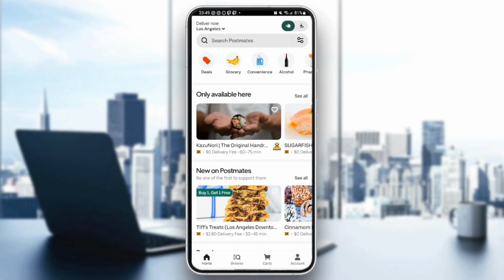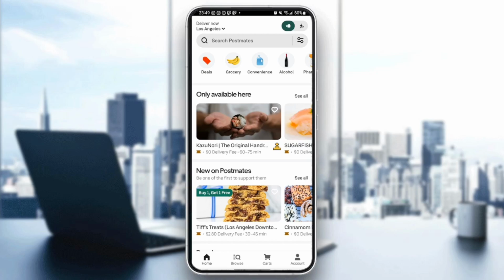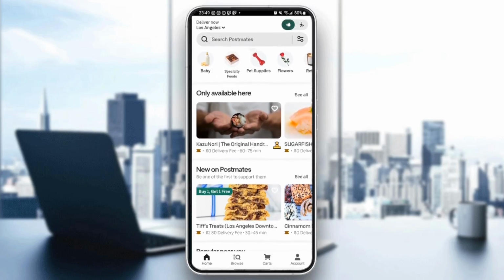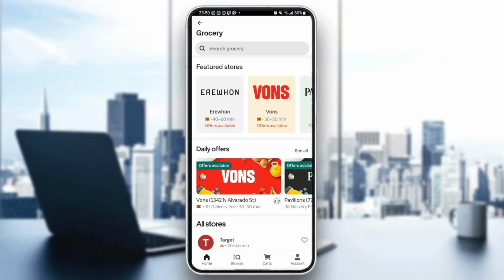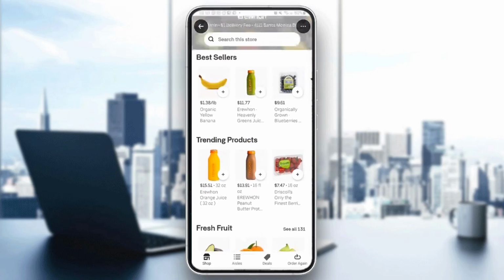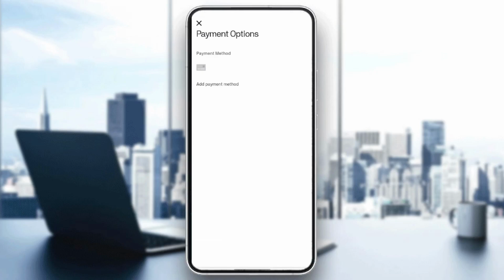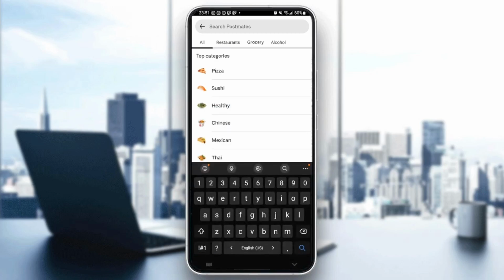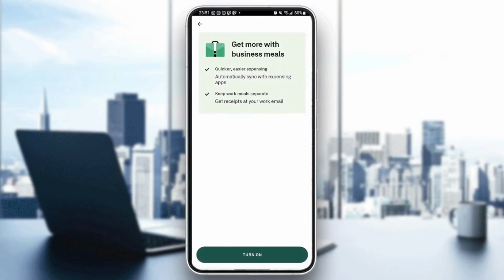How To Use Postmates Delivery App Tutorial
Today we talk about postmates delivery app,postmates delivery driver app,postmates delivery tips,how to use postmates,how to use postmates app